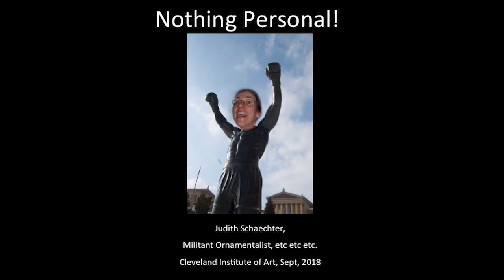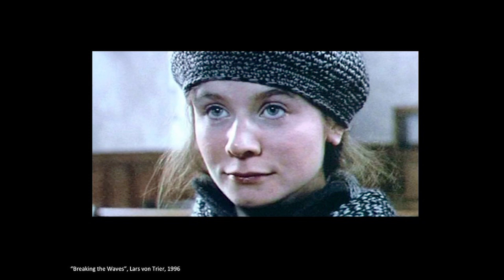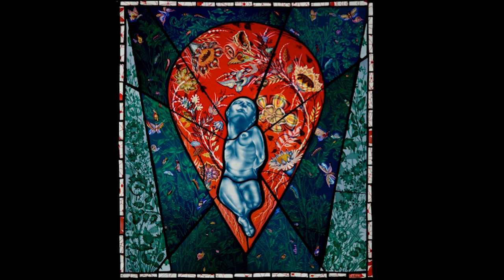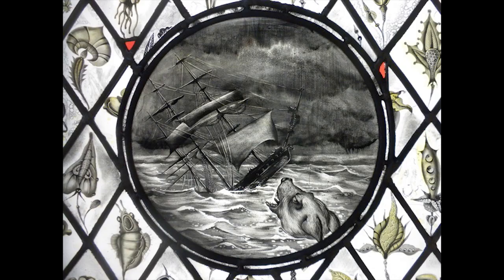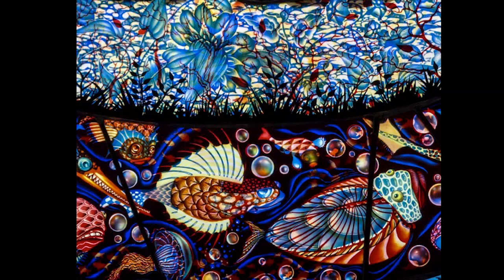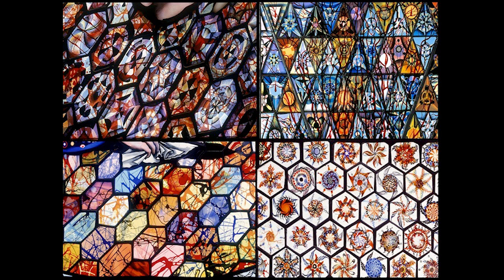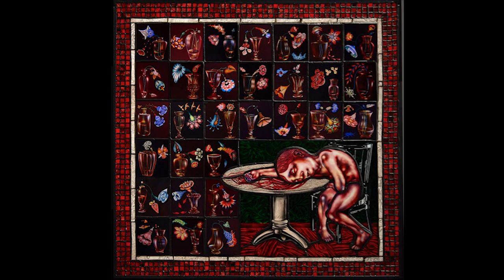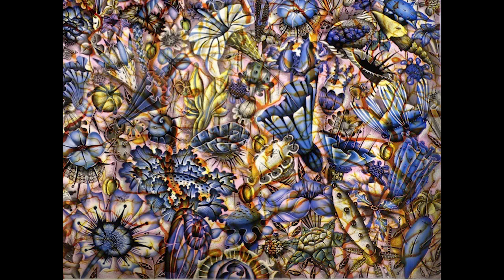ThinkCraft: Judith Schaechter Artist Talk